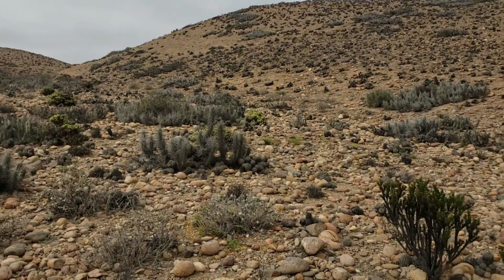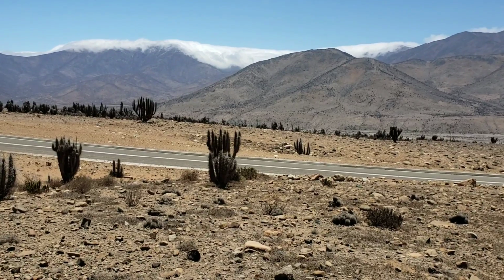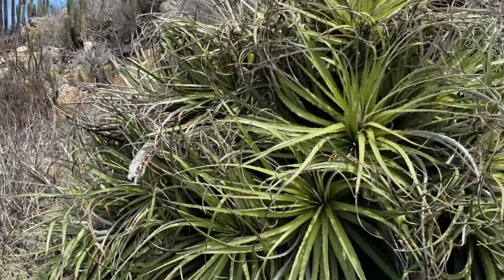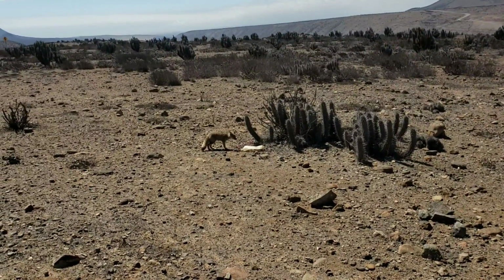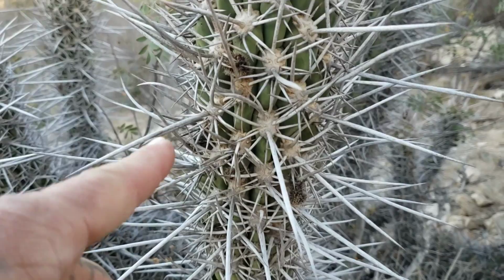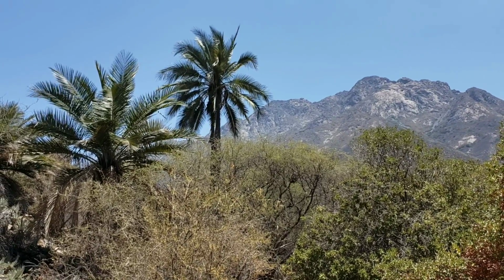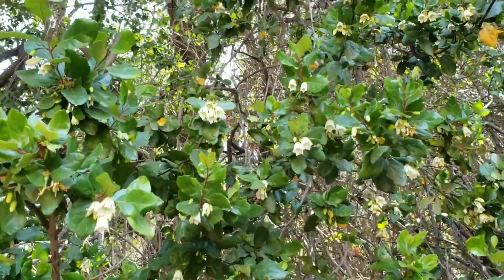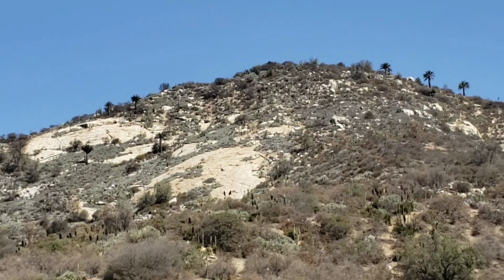"Foxes" That Aren't Foxes, Wine Palms and Beach Cacti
With the aid of a Smart-assed Southern Hemisphere "False" Fox (and perhaps some Guanacos) , we are able to encounter botanical delights despite the harsh drought that Central Chile is in, including some terrestrial bromeliads that seem evolutionarily convergent with our Northern Hemisphere Agaves.

Species list :

Lycalopex griseus (Patagonia Fox)
Miqueliopuntia miquelii (Cactaceae)
Eulychnia sp.
Vachellia caven (Fabaceae)
Lithraea caustica (Anacardiaceae)
Trichocereus chiloensis (Cactaceae)
Convolvulus chilensis
Puya chilensis
Jubaea chilensis
Crinodendron patagua (Elaeocarpaceae)

To ensure that low-brow educational content (an antidote to the depressing nature of modern human society Aka "the modern tumor") continues to be spewed forth onto the expensive suit of the world, consider becoming a patron or throwing a couple bucks to PayPal account

To purchase shirts, hoodies and other merch that will emphasize your fascination with evolution, floristics and biophilia; as well as your irreverence for most of the rules and standards of modern human society :